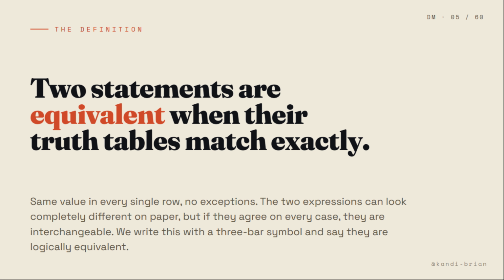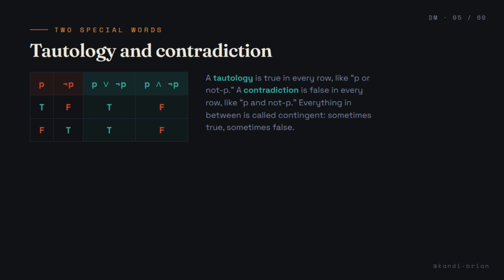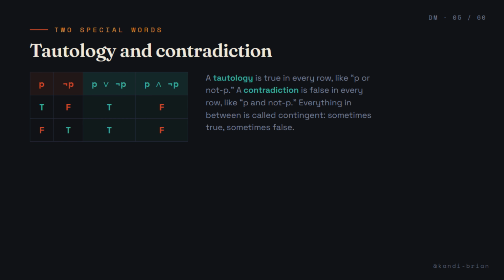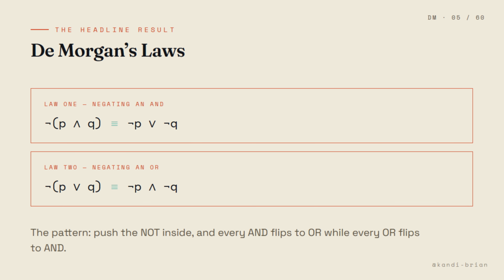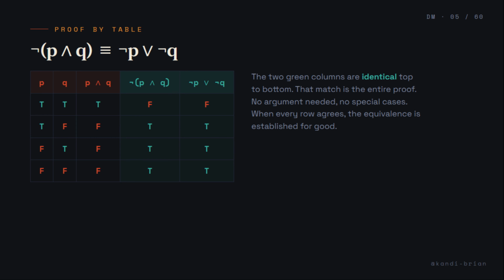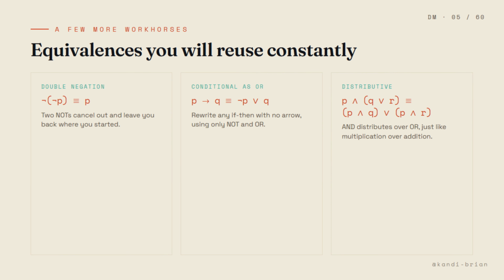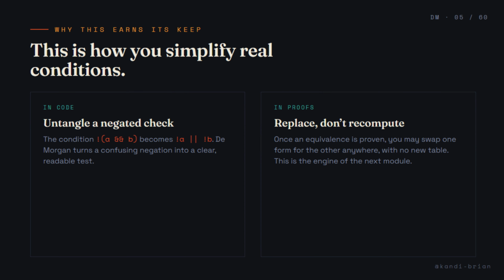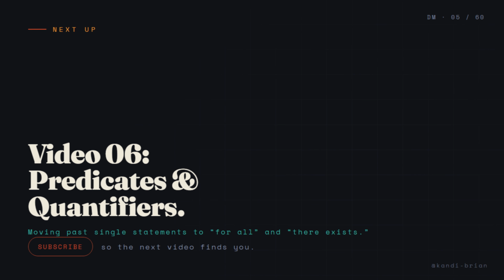Logical Equivalence & De Morgan's Laws Explained (Discrete Math Video 5)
Two logical statements are equivalent when their truth tables match in every row, which means you can swap one for the other anywhere. In Video 5 of this beginner discrete mathematics series, you will learn what logical equivalence means, meet tautologies and contradictions, and master De Morgan's laws, the rule for pushing a negation through an AND or an OR.

You will see a full truth-table proof of De Morgan's first law, pick up the other workhorse equivalences you will reuse constantly, including double negation and rewriting a conditional as an OR, and learn how all of this simplifies real conditions in code and powers the proof techniques coming next.

No math background needed. Every term is defined as it appears.